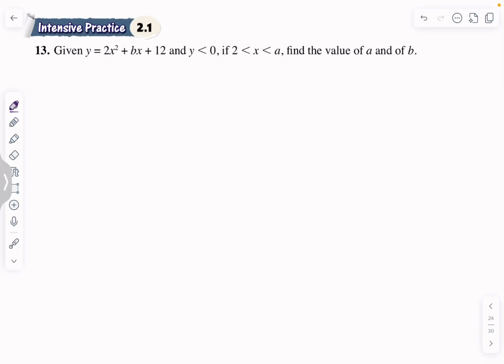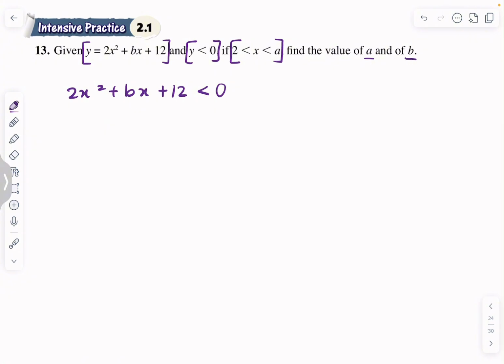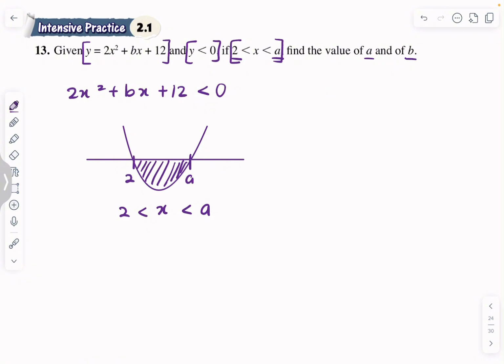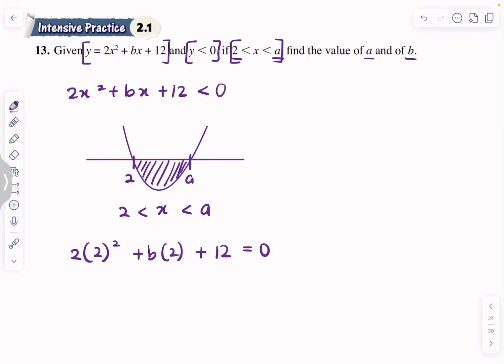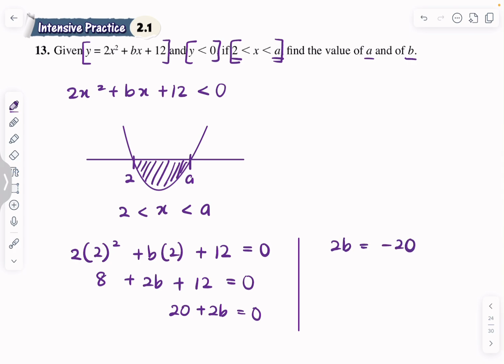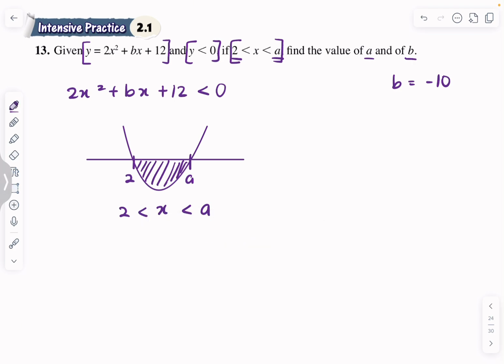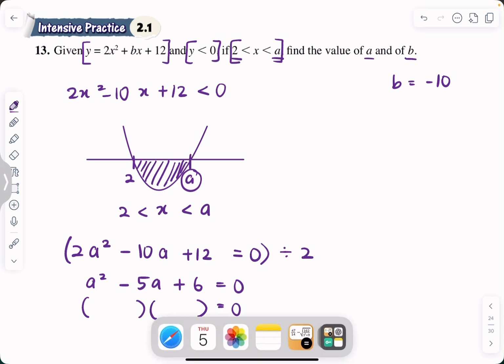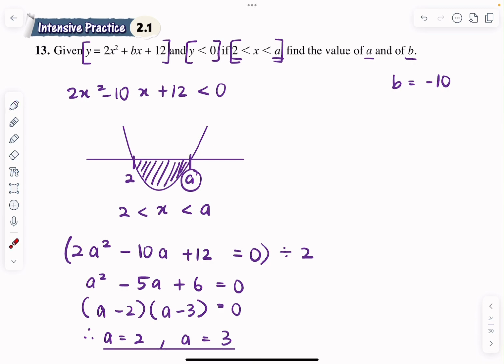Intensive Practice 2.1 Q13 | Form 4 Add Maths Chapter 1